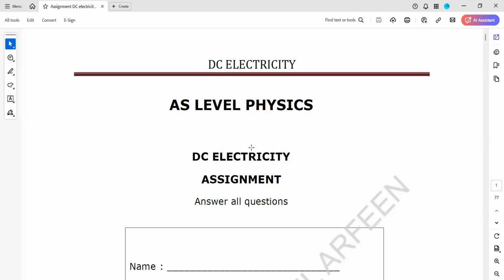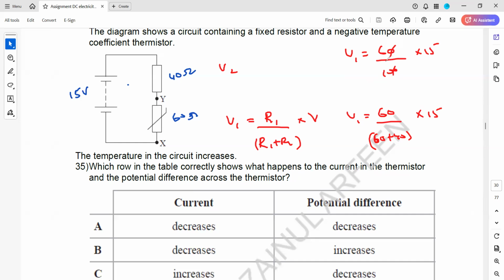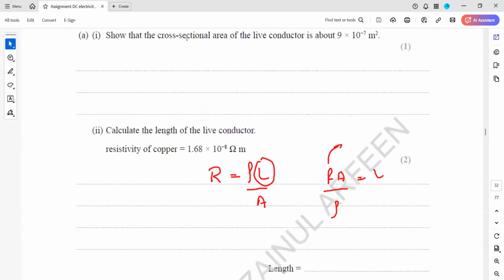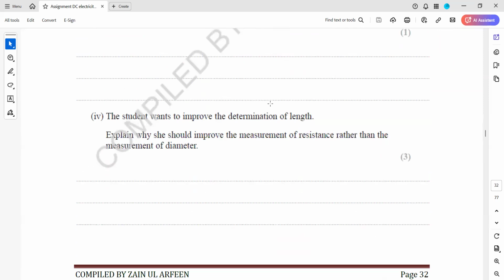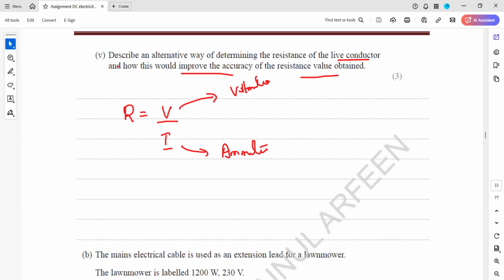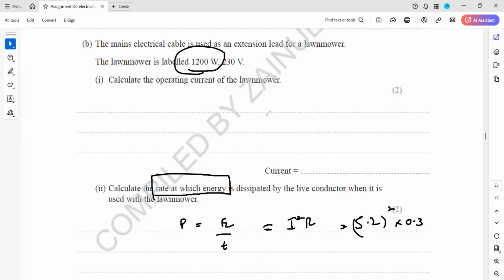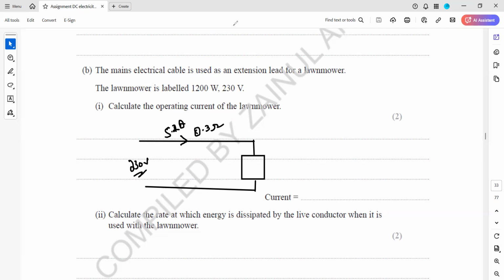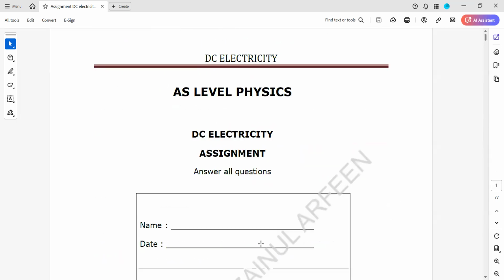DC Electricity Questions 35 to 38 IAL As Physics Unit 2 Lecture 16